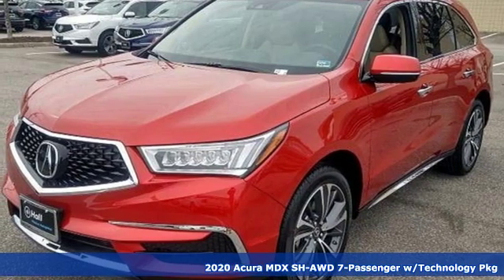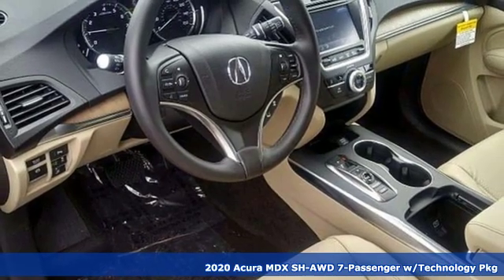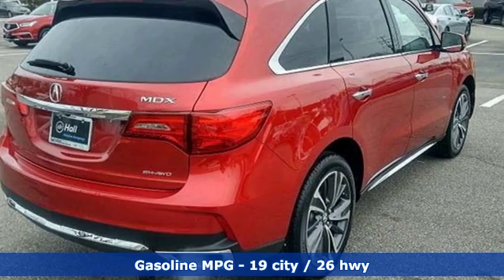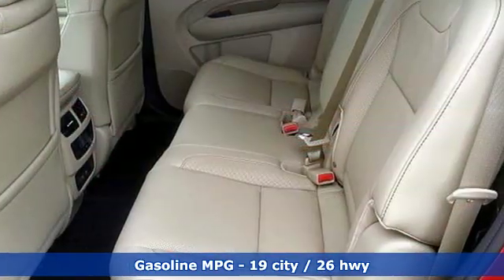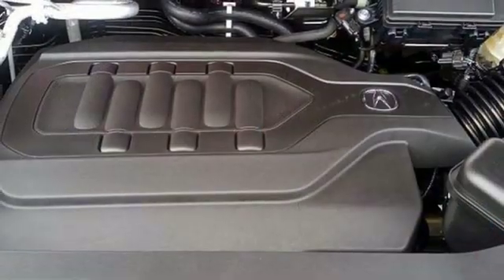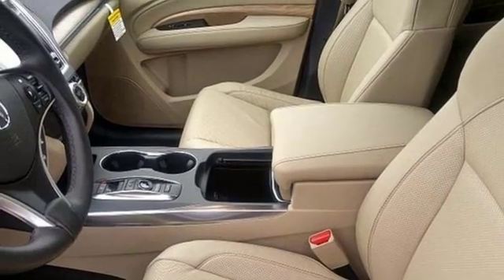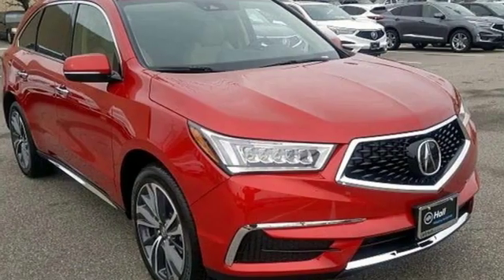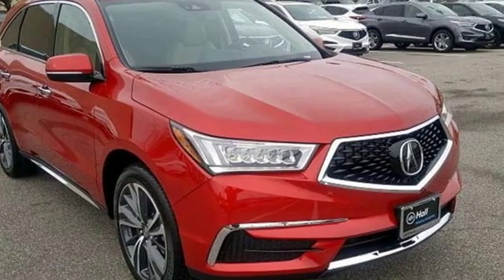New 2020 Acura MDX Virginia Beach VA Norfolk, VA #3200153 - SOLD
Year: 2020
Make: Acura
Model: MDX
Trim: Technology
Engine: 3.5L V6 SOHC i-VTEC 24V
Transmission: 9-Speed Automatic
Color: Red
Interior: Parchment
Stock #: 3200153
VIN: 5J8YD4H58LL015462

Address:
3200 Virginia Beach Blvd